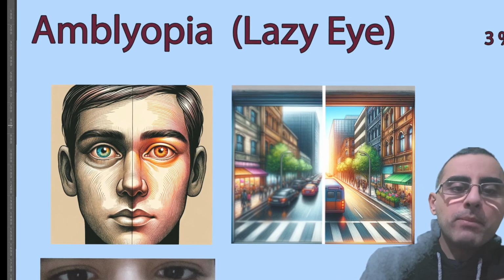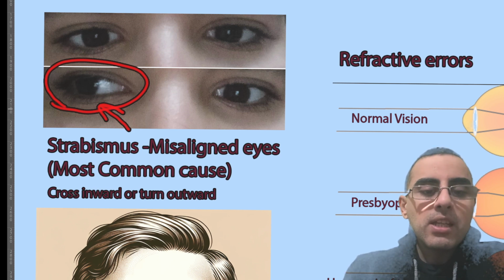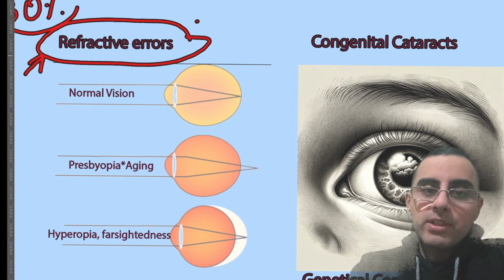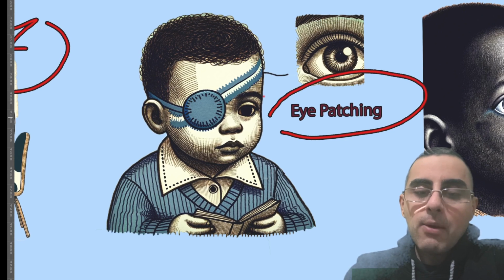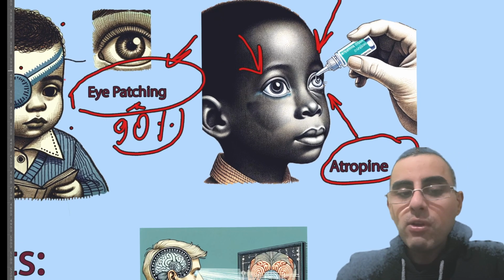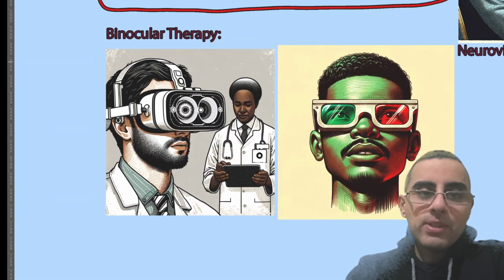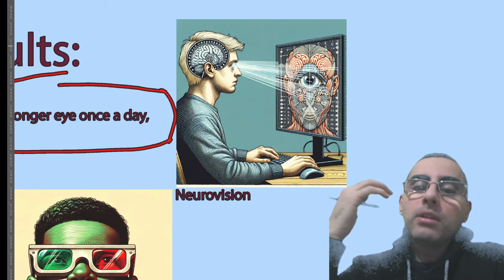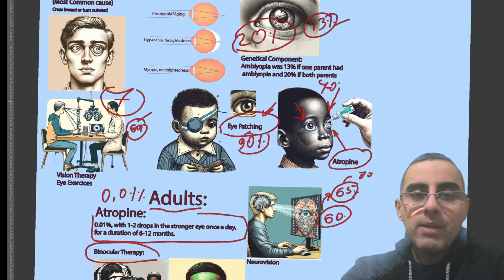Lazy Eye (Amblyopia) - Causes and Treatment in kids and adults!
What are the most effective treatments for amblyopia in adults?
How does low-dose atropine work to improve vision in the weaker eye?
What is the role of virtual reality in treating adult amblyopia?
How does binocular therapy encourage both eyes to work together?
What is neurovision therapy and how does it help in amblyopia?
What are the typical dosages and durations for atropine treatment in adults?
How does the effectiveness of these treatments vary among individuals?
What advancements have been made in amblyopia treatment for adults in recent years?
How does dichoptic treatment function within binocular therapy for amblyopia?
Why is early intervention crucial in amblyopia, and what options exist for adults who weren't treated as children?
Important Highlights
"Amblyopia, known as lazy eye, affects around 3% of children and can persist into adulthood."
"Low-dose atropine, applied to the stronger eye, can significantly improve the weaker eye's function in adults."
"Virtual reality binocular therapy is an innovative approach that encourages both eyes to work together."
"Neurovision therapy involves computer-based exercises tailored to challenge and improve the weaker eye's vision."
"Early treatment of amblyopia is crucial, but adults have effective options too."
"The effectiveness of amblyopia treatments in adults can vary based on individual factors."
"Dichoptic treatment within binocular therapy utilizes contrasting images to train both eyes."
"The typical atropine treatment duration for adults ranges from 6 to 12 months."
"Amblyopia treatments for adults are more than 70% effective, offering significant vision improvement."
"Innovations in amblyopia therapy are making significant strides in adult vision correction."